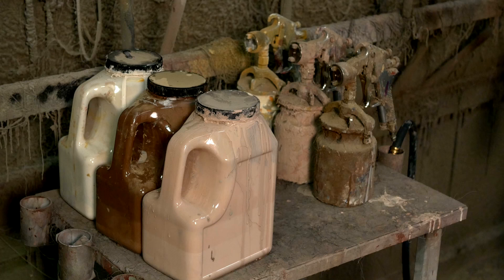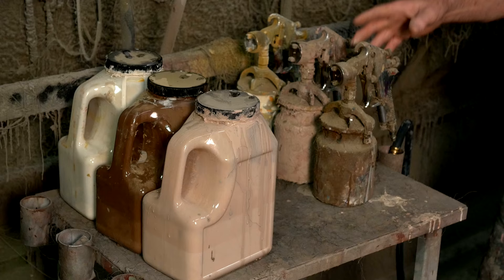Latex Mask Painting Tutorial at Distortions | Monster Lab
In Monster Lab 2, Ed Edmunds from Distortions Unlimited shows a fast and effective base painting technique for giving Halloween masks and props highlights and shadows.